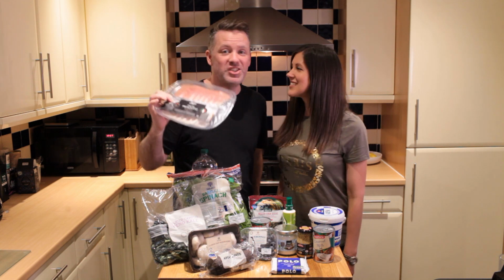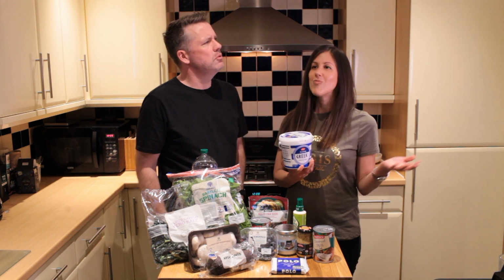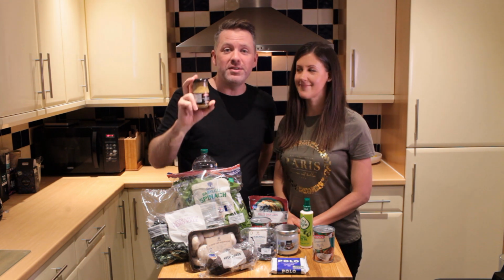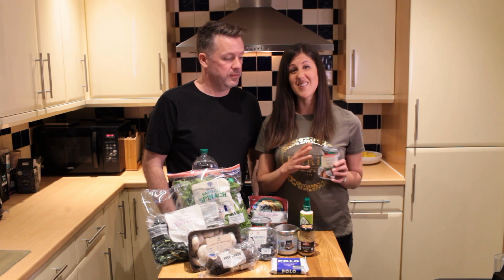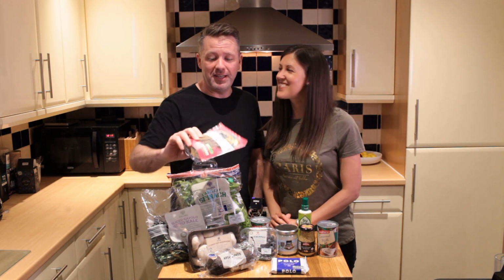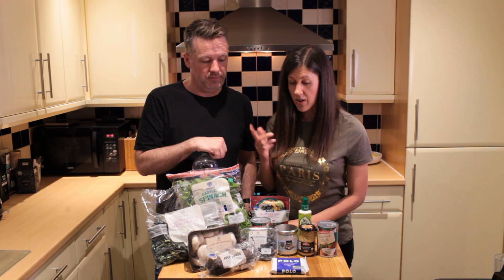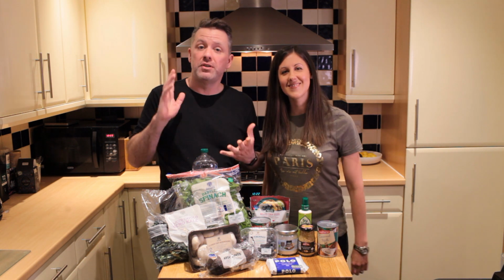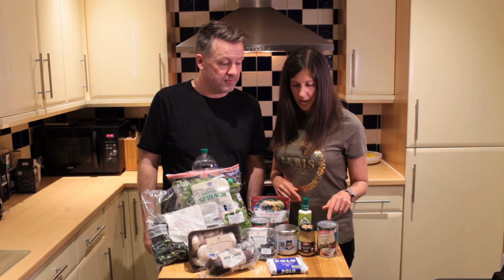Keto on a budget - Lidl Grocery Haul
We're often asked if it's expensive to eat on the keto lifestyle.  Short answer, Nope - not if you know where to look.  We explored our local Lidl 🙂